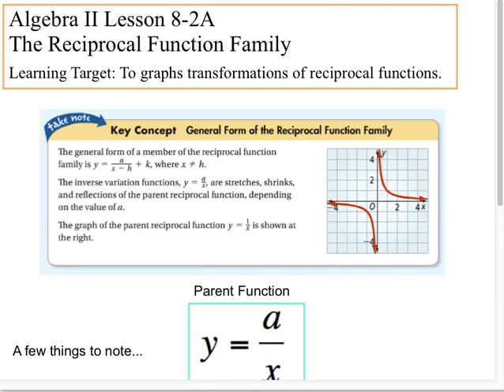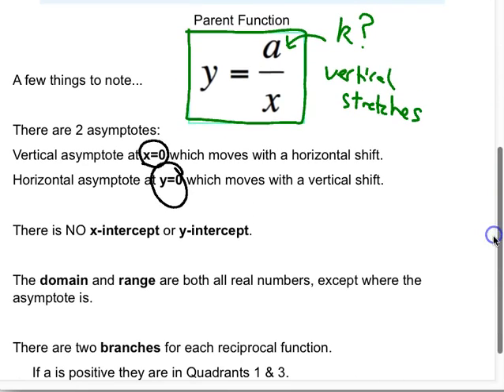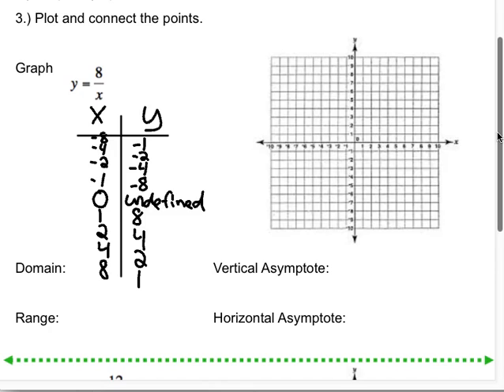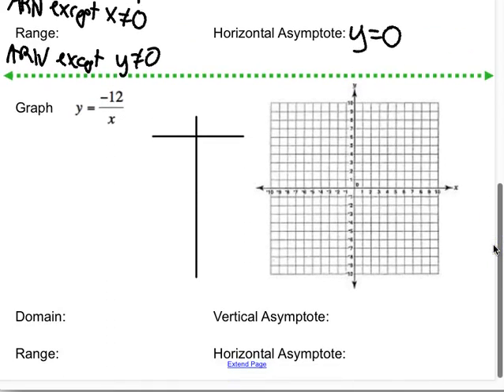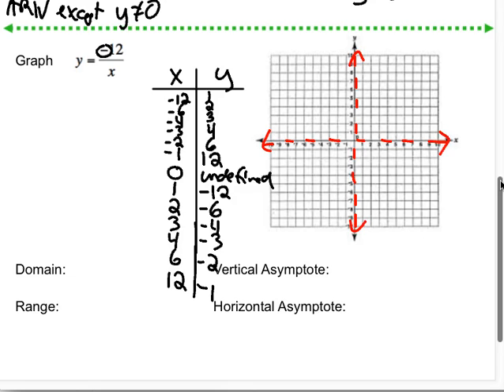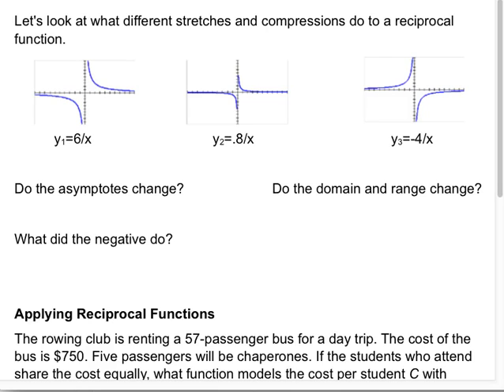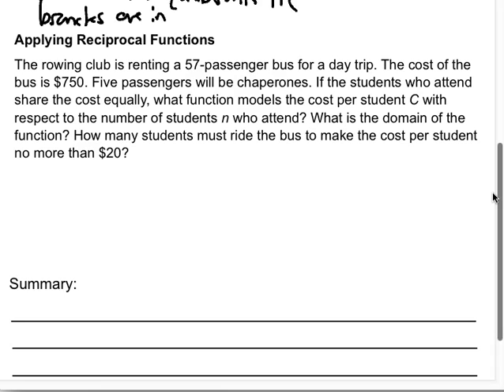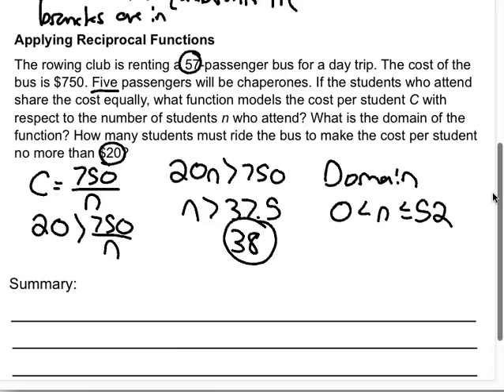Alg II 8.2A Notes